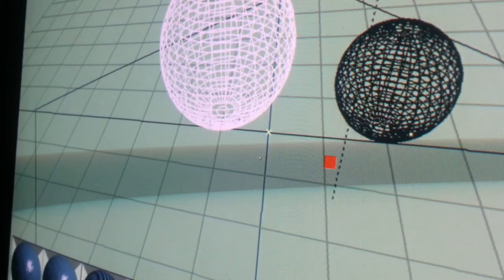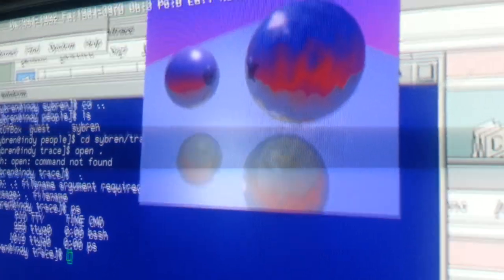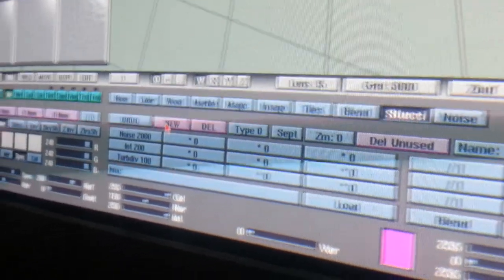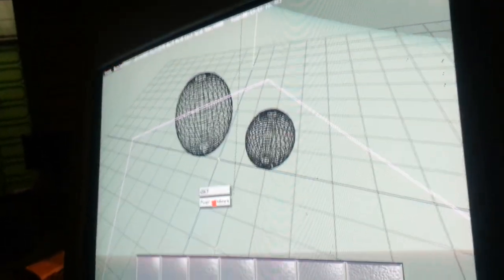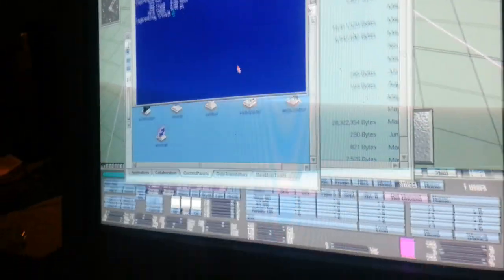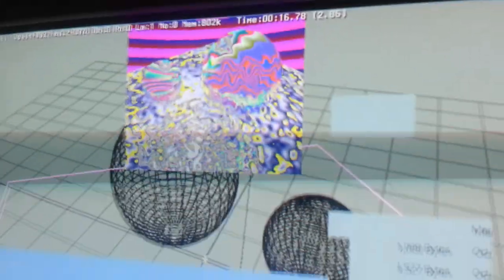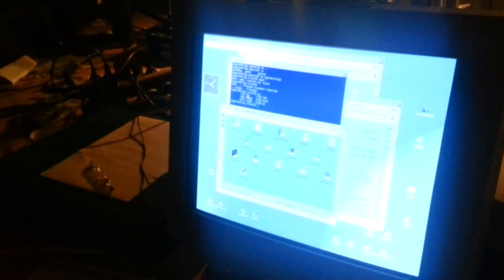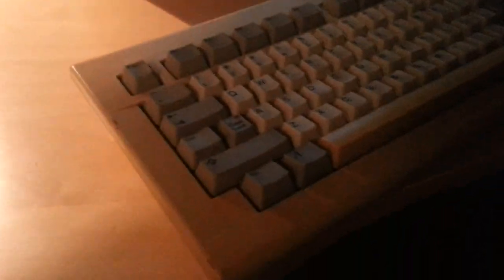Traces, Blender from 1995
Awesome what it could do already back then. Could it be possible to make Toy Story with Traces + Lotsa developers and Artists? Who knows!

It will be shown live at the Blender Conference 2012, in Amsterdam.

Spontaneously recorded with a phone.